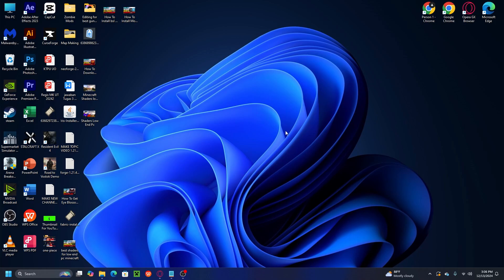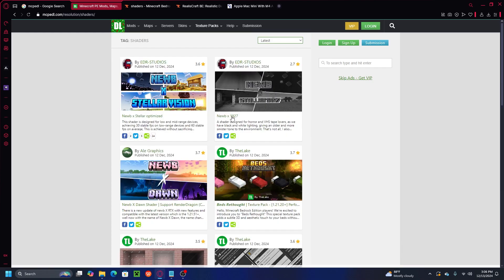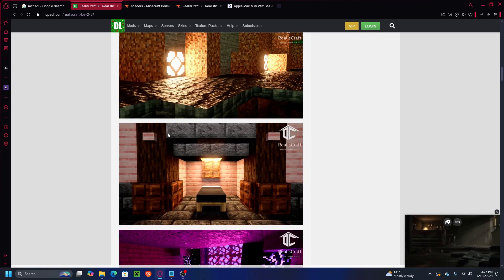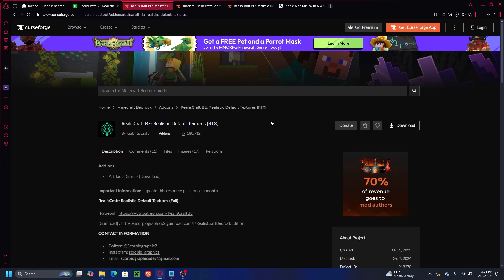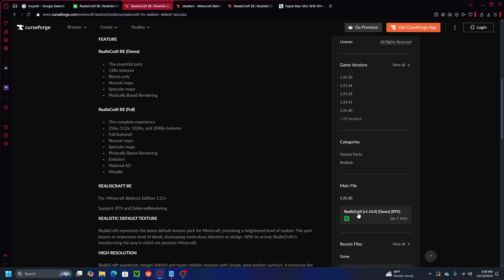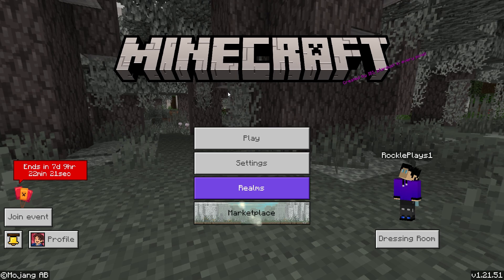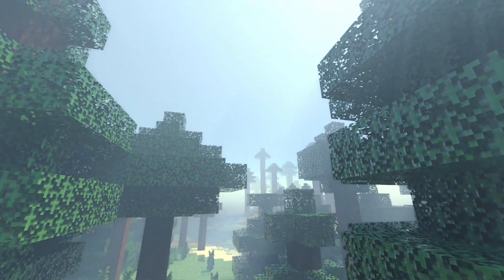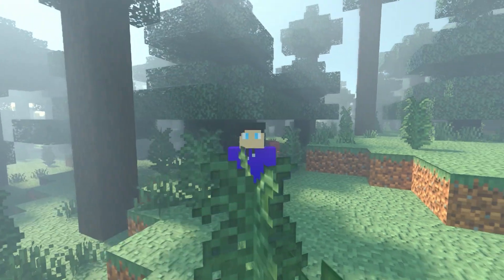How To Download Shaders For Minecraft 1.21.50 Bedrock PC (2024)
In this video, I'll show you exactly how to download and install Minecraft Bedrock shaders for Minecraft 1.21.50 on your PC! Whether you're looking to enhance the graphics of your world or just want to give your game a fresh look, shaders are a great way to do it. I’ll guide you step-by-step through the process of finding the best Minecraft shaders 1.21.50, downloading them, and getting them set up in your game. But make sure you have Minecraft Bedrock 1.21.50 on PC

By the end of this tutorial, you’ll be able to enjoy stunning visuals and better performance in Minecraft 1.21.50 with your new Minecraft Bedrock shaders.
 So that the video about How To Download Shaders For Minecraft 1.21.50 Bedrock Pc (2024) I hope this is helpful video if you do make sure to hit Subs & turn on the bell for more content and I will see you next video...